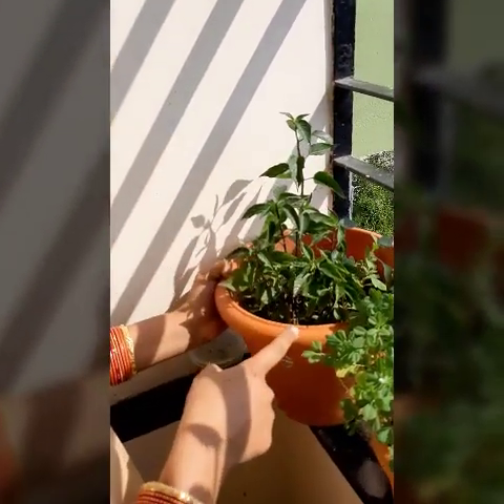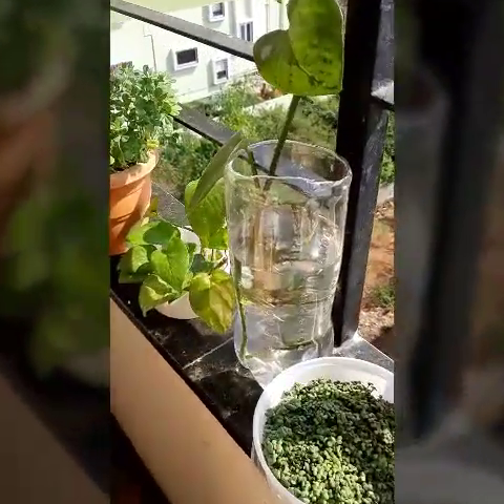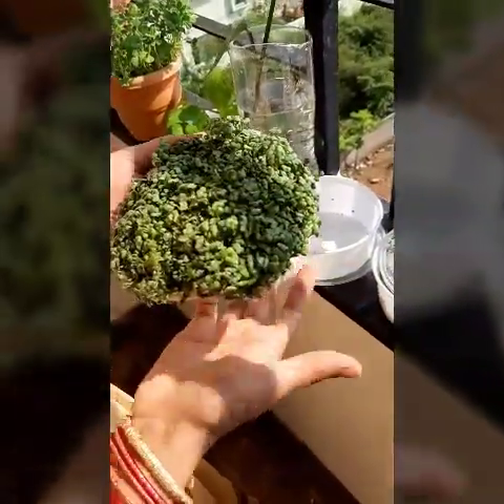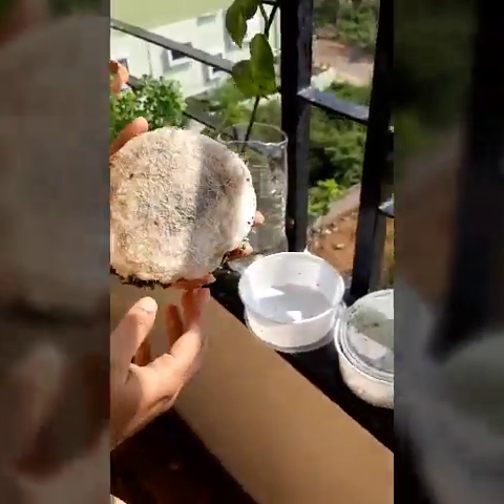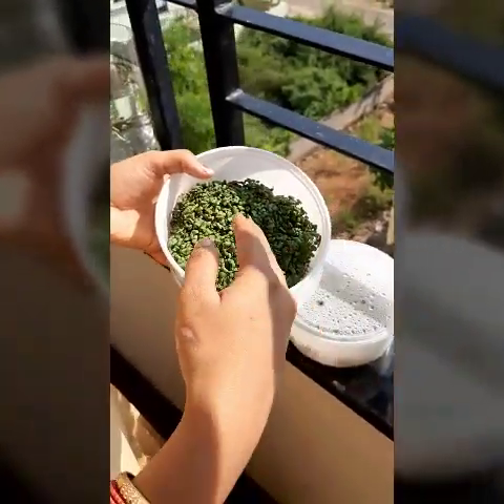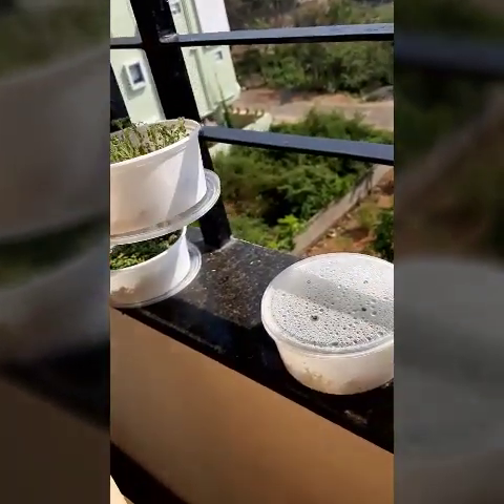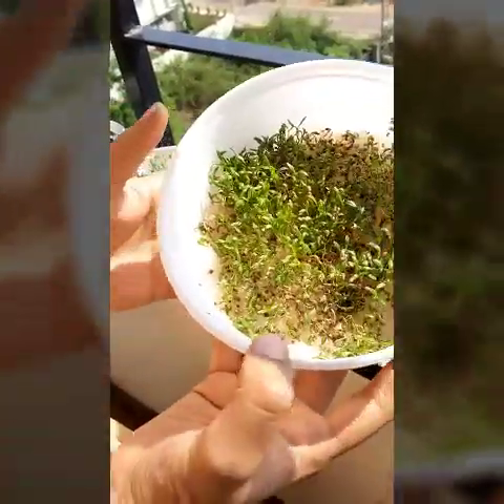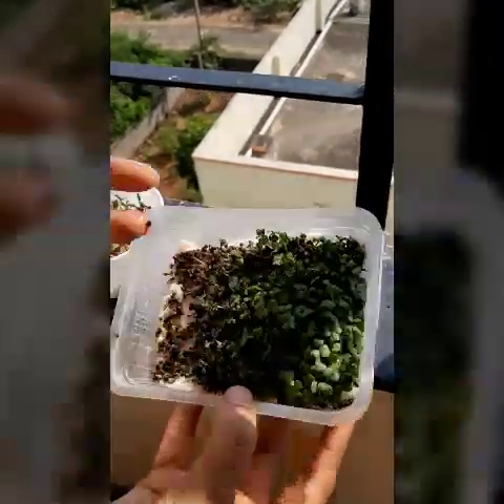My microgreens :)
Hello everyone.. Just thought I'll share my mini microgreens with you.. Have a look and do let me know what you think about it in the comment section.
Take care,
Love you all :)
Sruthi Singh.